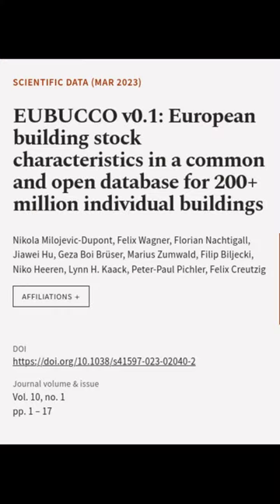EUBUCCO v0.1: European building stock characteristics in a common and open database f... | RTCL.TV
### Keywords ###

### Article Attribution ###
Title: EUBUCCO v0.1: European building stock characteristics in a common and open database for 200+ million individual buildings
Authors: Nikola Milojevic-Dupont, Felix Wagner, Florian Nachtigall, Jiawei Hu, Geza Boi Brüser, Marius Zumwald, Filip Biljecki, Niko Heeren, Lynn H. Kaack, Peter-Paul Pichler ,and Felix Creutzig

### Video Timestamps ###
0:00:00 - Summary
0:00:40 - Title
0:00:47 - End